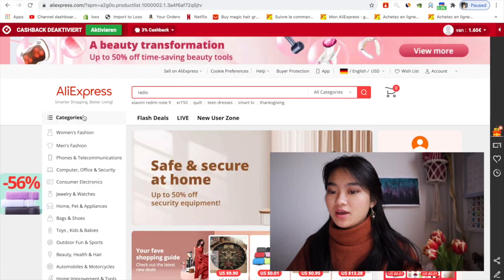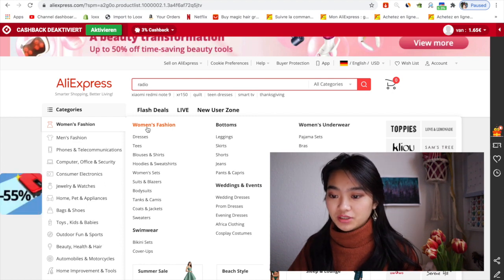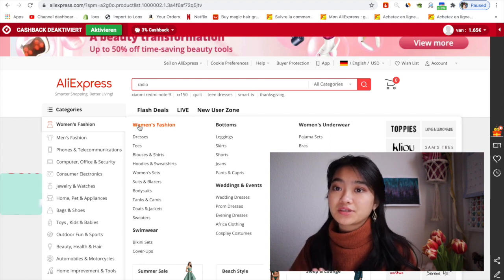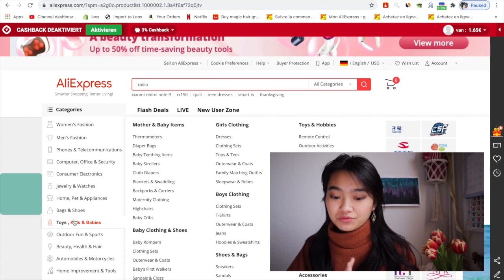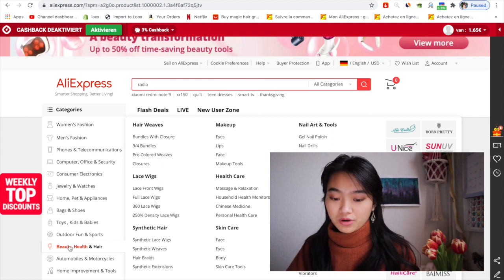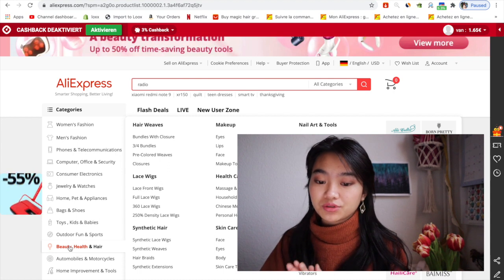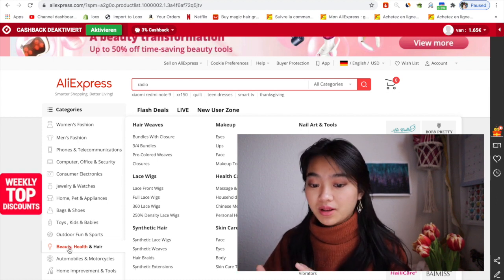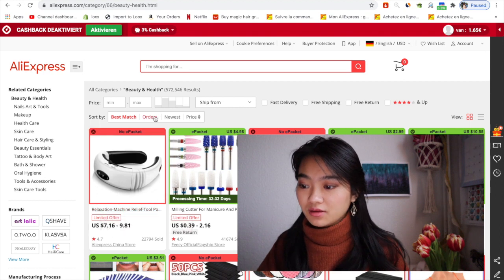How To Dropship on Ebay From Aliexpress As a Beginner in 2021| EASY Step-By-Step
Ebay Dropshipping Tutorial Guide on How to dropship on eBay 2021. This is a beginners step by step guide to eBay Dropshipping.

WEBSITE RECOMMENDATION

➜ How to find the best product to sell with Zik Analytics

➜ I also recommend that you get started with an individual/professional Amazon account in Europa

➜ More than 450 suppliers to start with ( US and Europa)

➜ I also recommend that if you want to scale the business faster, use Automation

✅Let me join you on your journey to success

eBay dropshipping 2020 is a fantastic business model,  and many sellers find them amongst the best dropshipping suppliers.